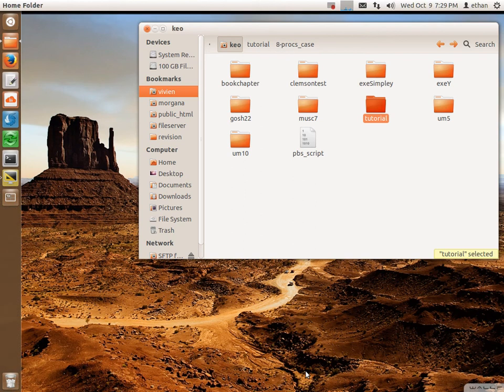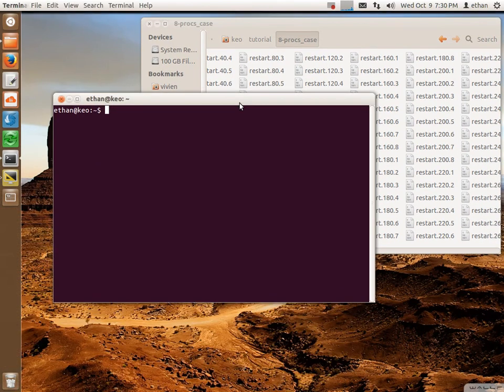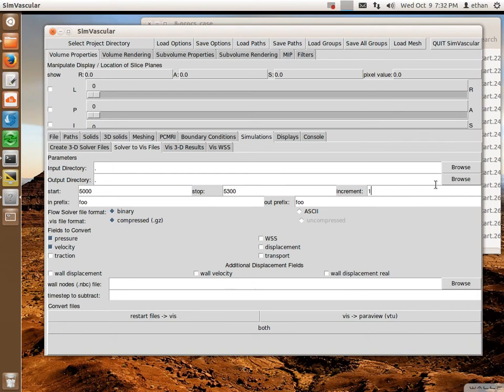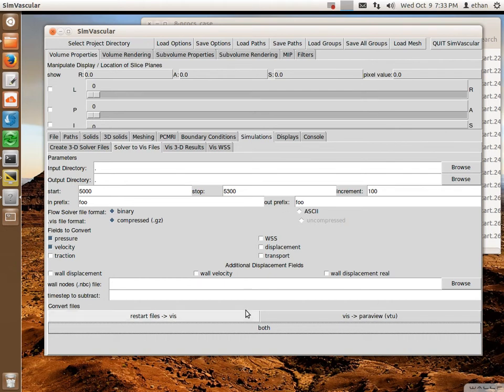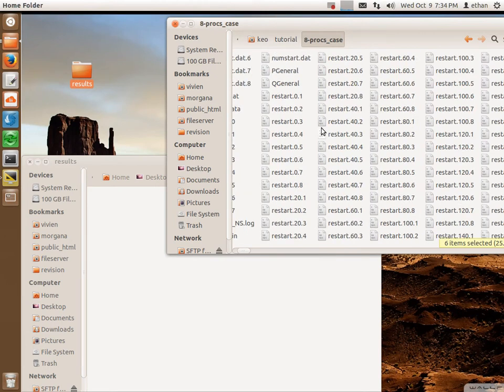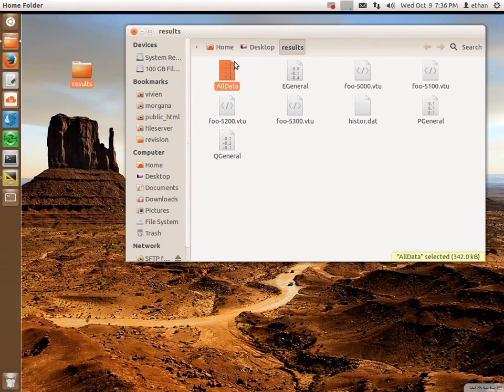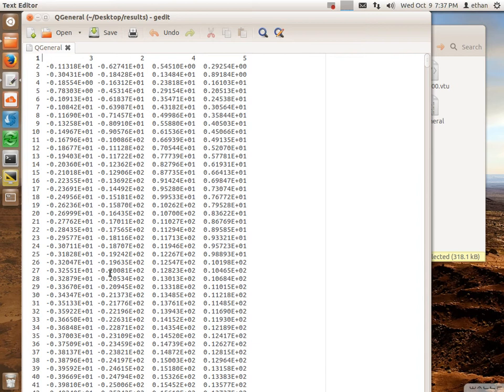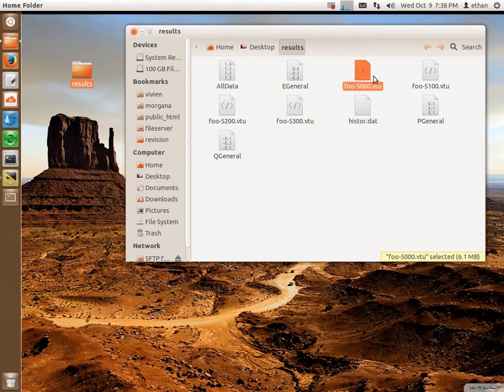Tutorial- What to do after simulation has finished running